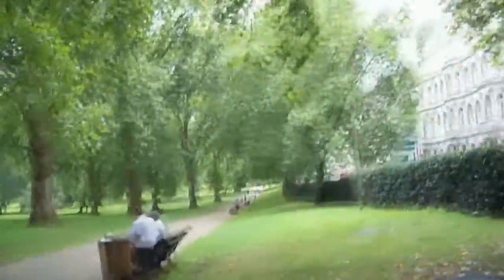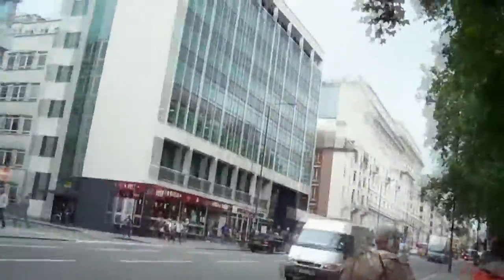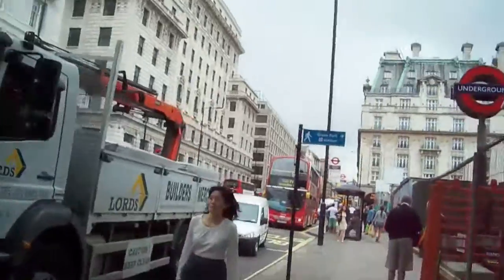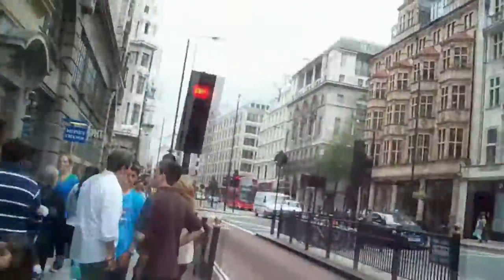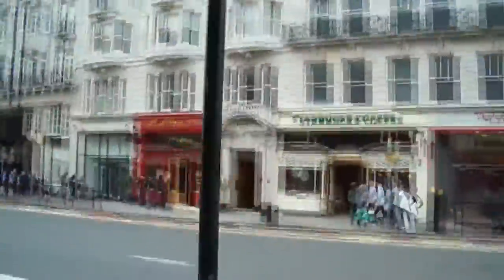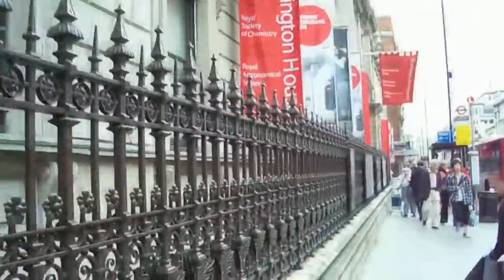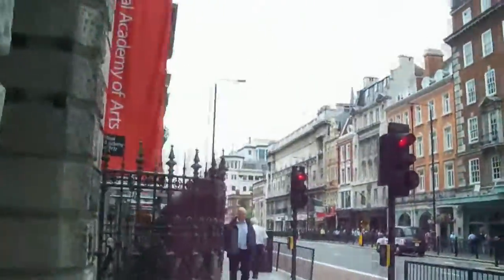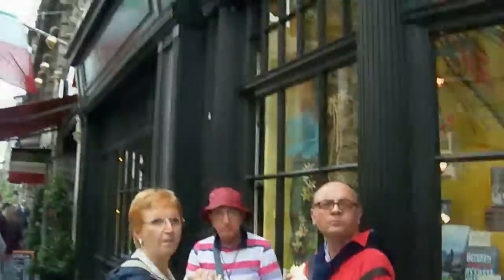Things to do in London: Piccadilly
Kwai Chi takes a walk down Piccadilly highlighting the best and worst the historical London street has to offer.